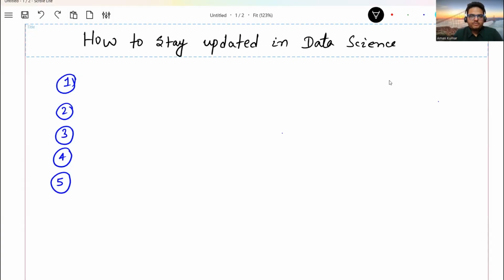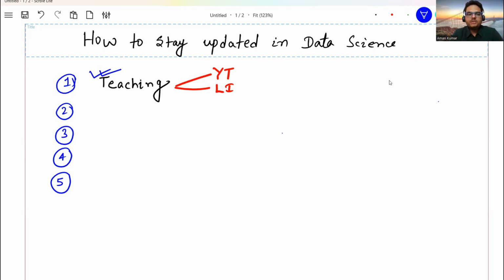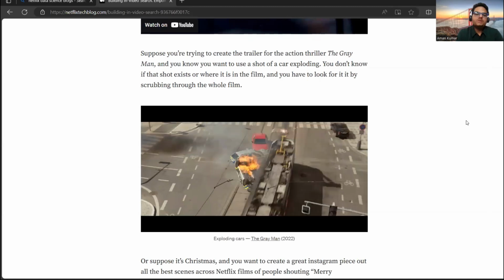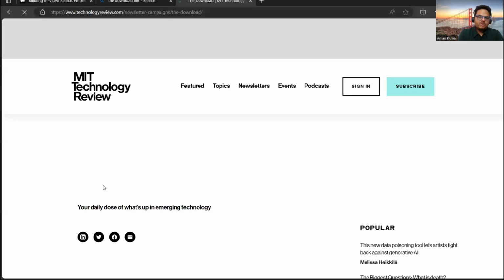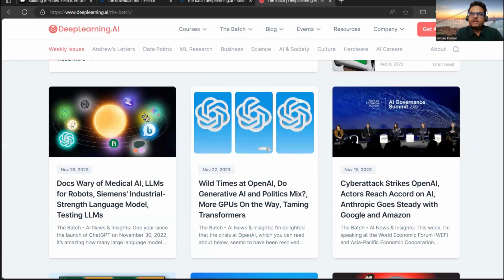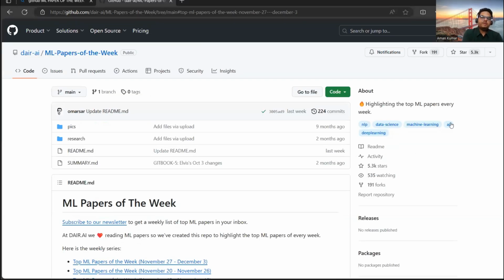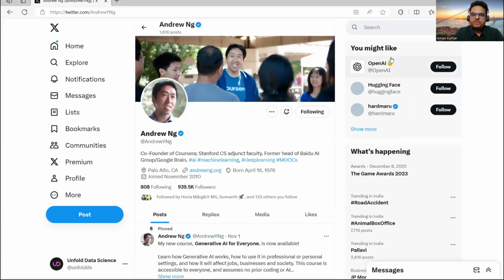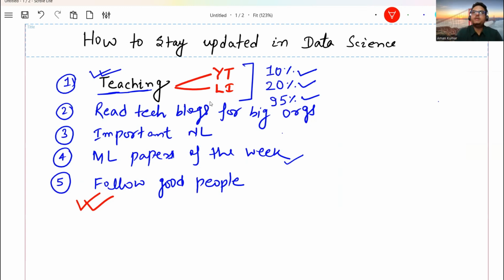How to stay updated in data science | AI trends 2024 | AI trends and innovation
Topics for the video:
How to stay updated in data science
AI trends 2024
AI trends and innovation
AI trend in healthcare
current trends in data science
new trends in data science
latest trends in data science
Data Science Trends in India